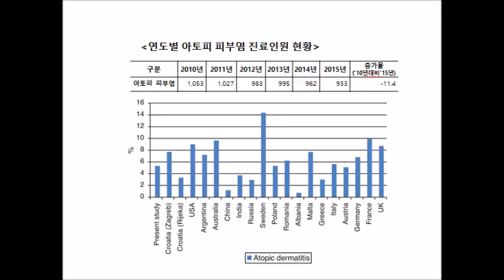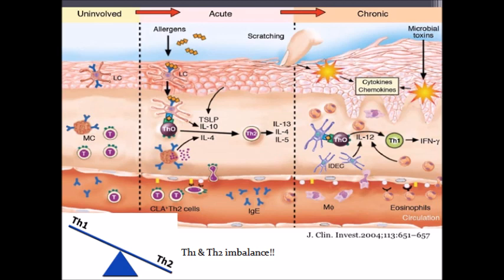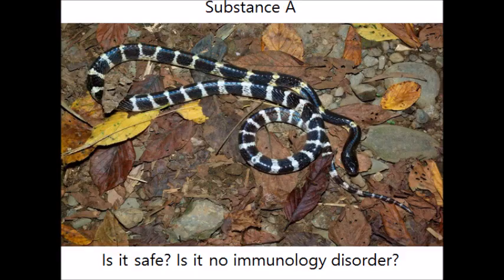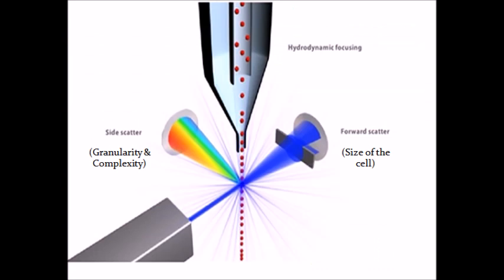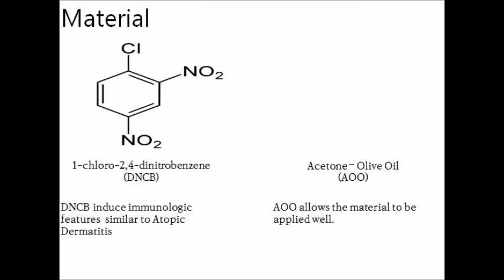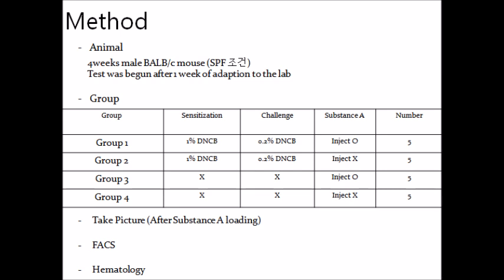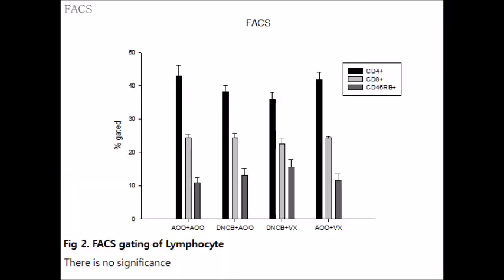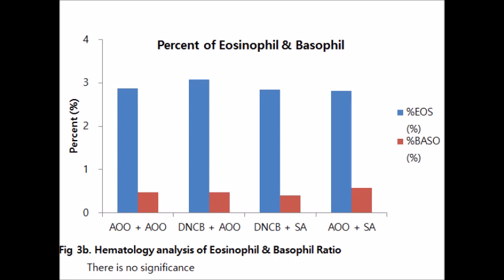Substance A has no immunology disorder to acute atopic dermatitis in DNCB – induced model.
Atopic dermatitis is a worldwide disease. We use substance A(SA), purified snake venom peptide, to alleviate atopic dermatitis in DNCB-induced model. But we don’t know SA’s safety. So we analysis by FACS & Hematology. Figure 1a-f shows that Substance A (SA) alleviates acute atopic dermatitis (AD) in DNCB-Induced model. Fig2 shows that SA not trigger Lymphocyte imbalance. Fig3a shows that SA not trigger Eosinophil & Basophil’s number imbalance. But, Mouse’s weight are not same. So Fig3b shows that SA not trigger Eosinophil & Basophil’s Ratio imbalance. All that conclusion says that SA has no immunology disorder to acute atopic dermatitis in DNCB- induced model.